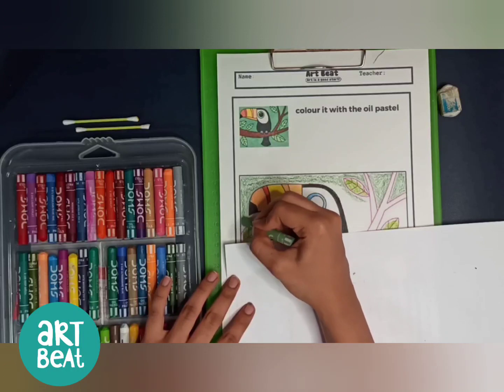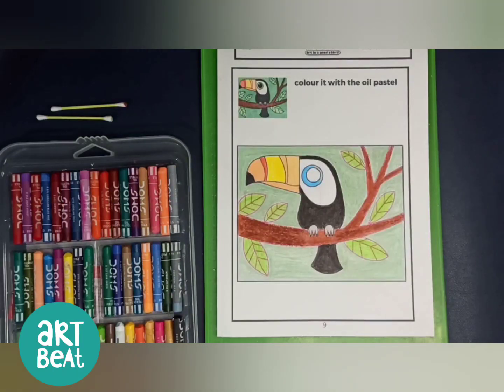session 7 worksheet 9